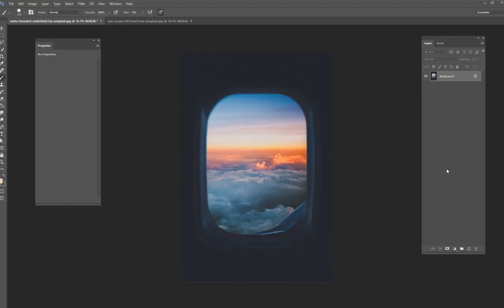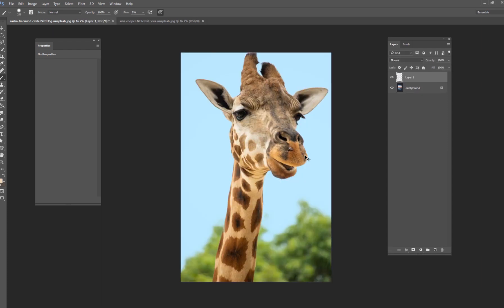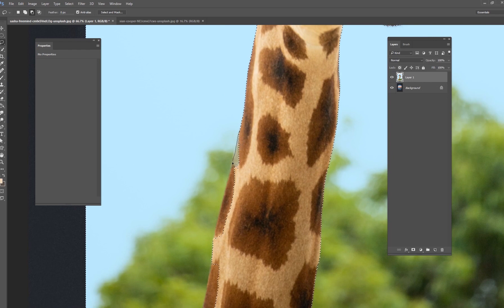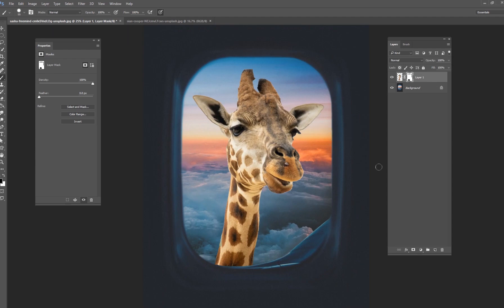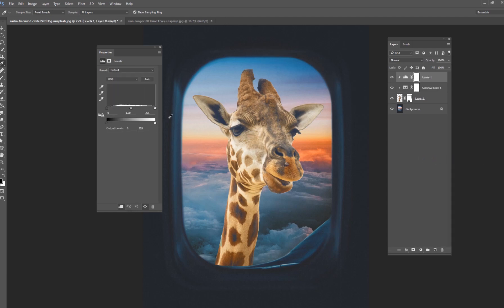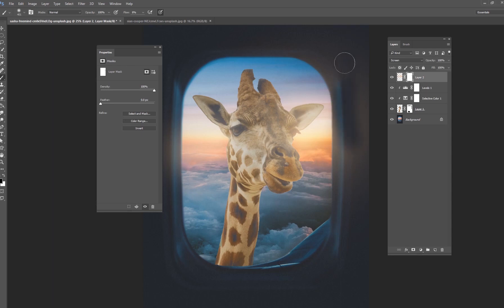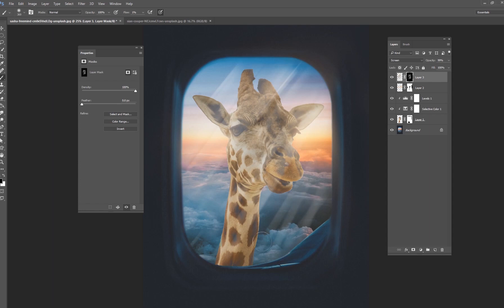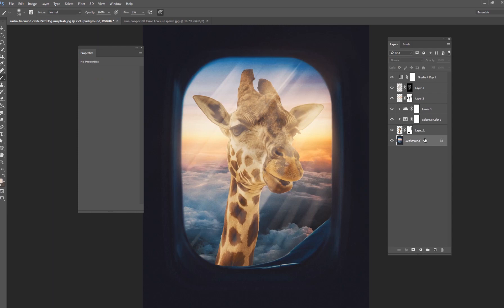Photoshop Tutorial - Out of Place